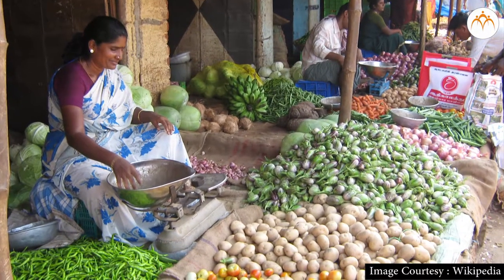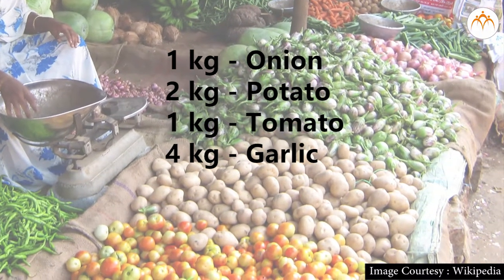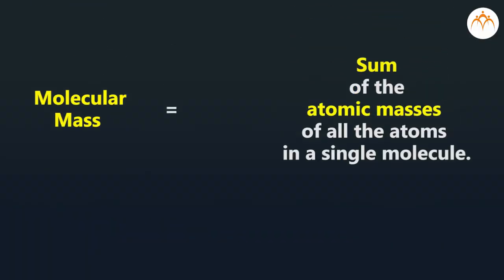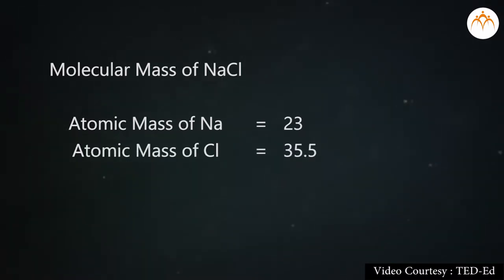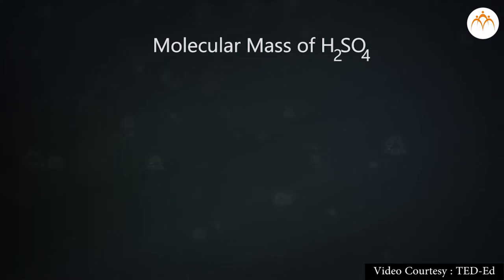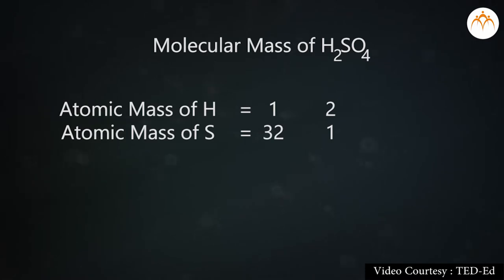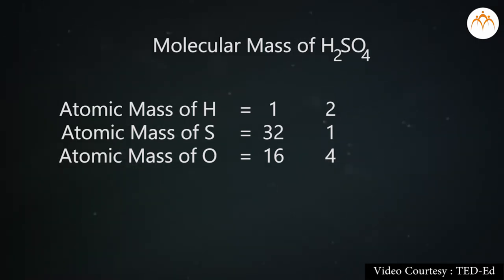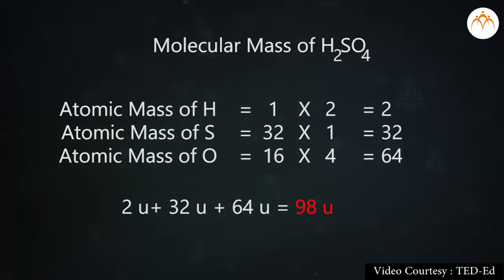Molecular Mass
Measurement of Matter